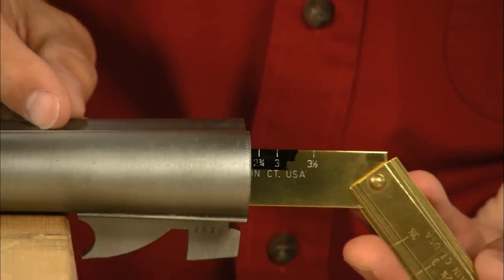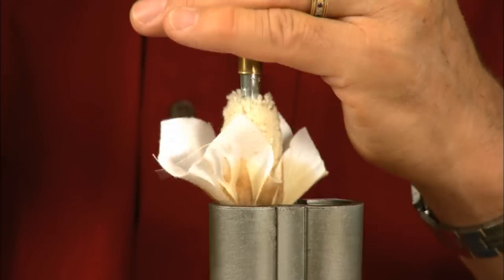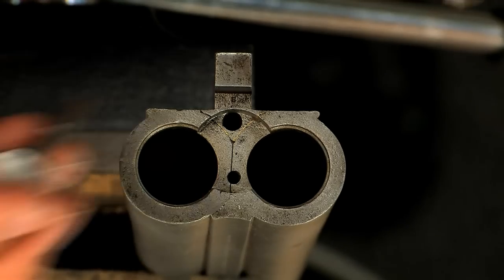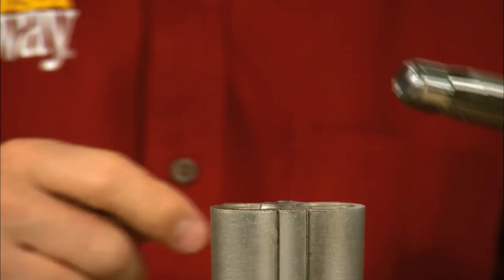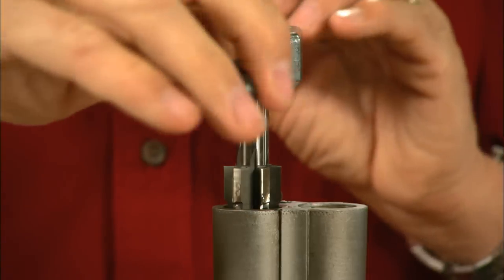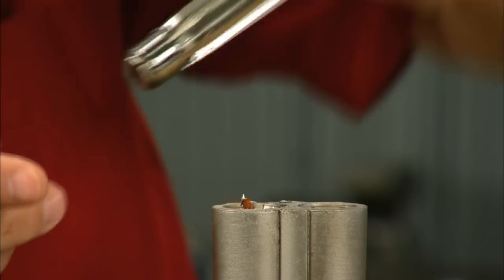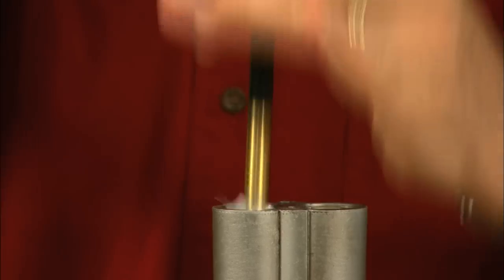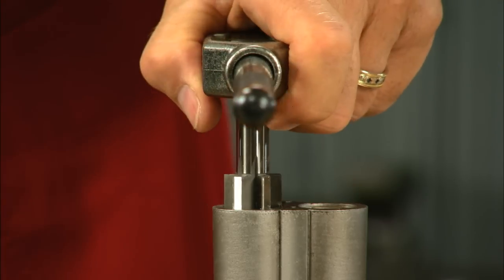How to Lengthen the Chamber on an Antique Parker Shotgun | MidwayUSA Gunsmithing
Many older shotguns have chambers that are too short for modern ammunition. In this video, Larry Potterfield, Founder and CEO of MidwayUSA, will lengthen the chamber on an antique Parker Brothers twelve gauge from 2 ½ inches to 2 ¾ inches. Using a piloted PTG chamber reamer and a generous amount of cutting oil, the reamer is inserted into the barrel with the extractor in place. The reamer is then turned clockwise, cleaning regularly, until the shoulder of the reamer just touches the rim recess.